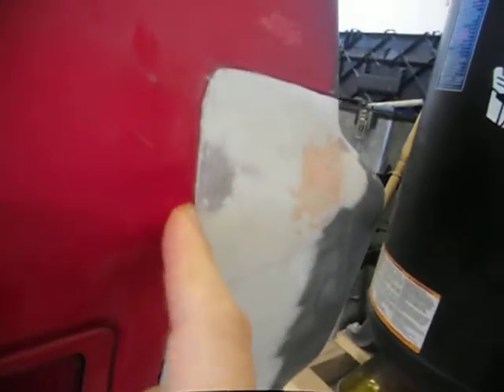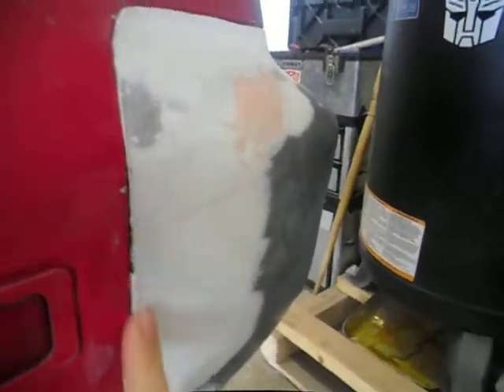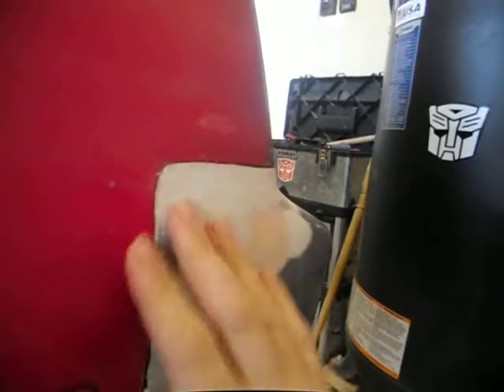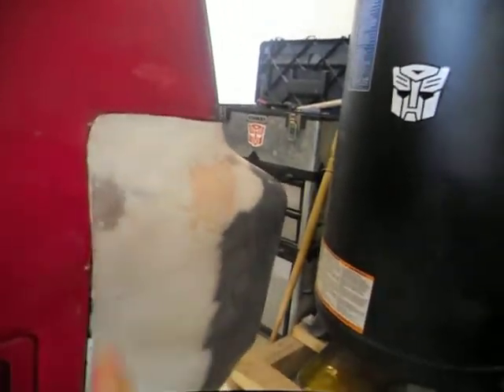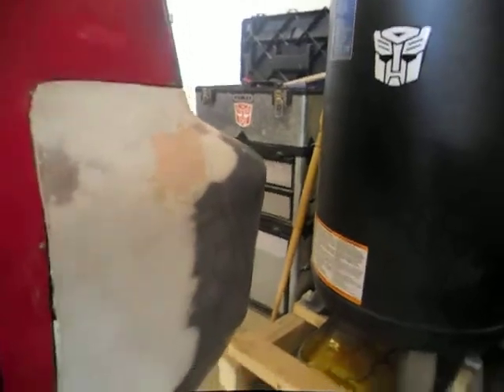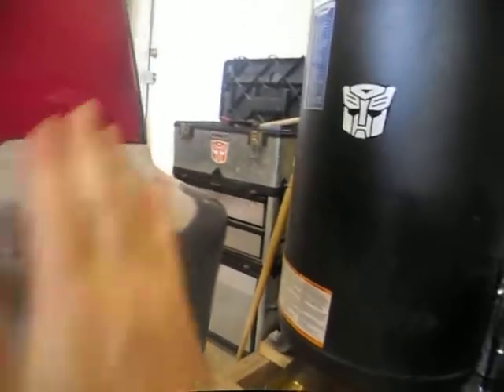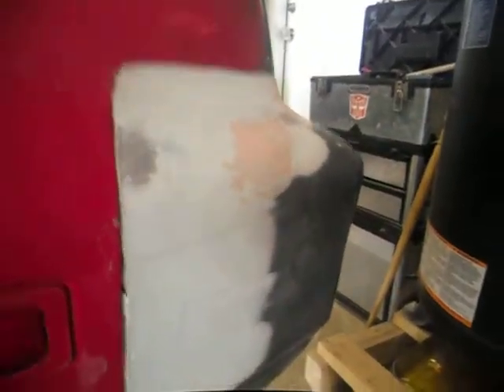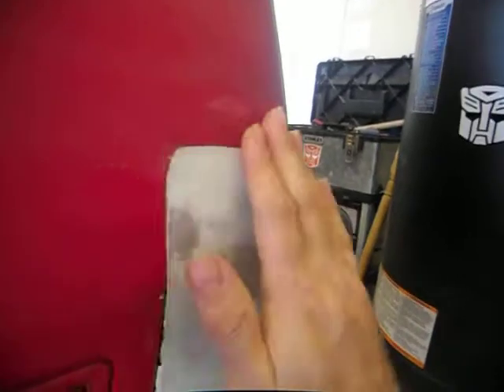Fiberglass rear bumper work on my Replica Kitt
Got the driver side rear fiberglass bumper more flush to the car lines. Still not finished so this is just an update. Next I have to do the other side so this thing fits 100% perfect with the rest of the car!